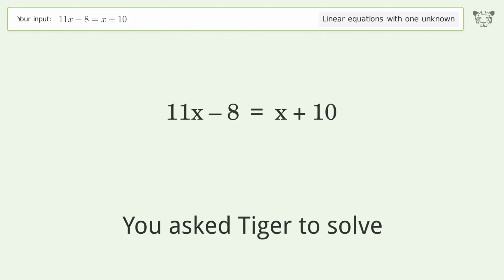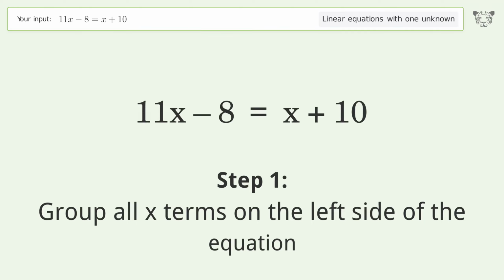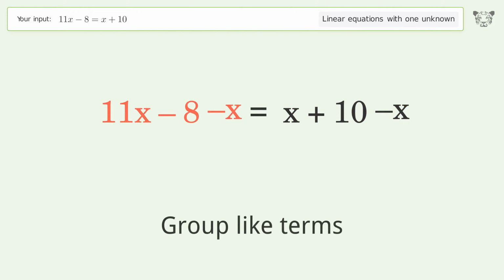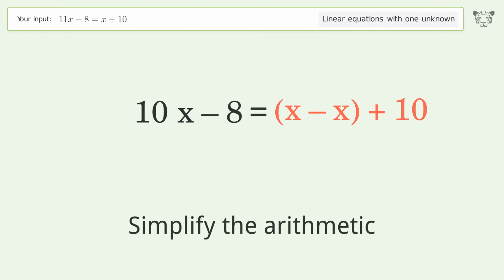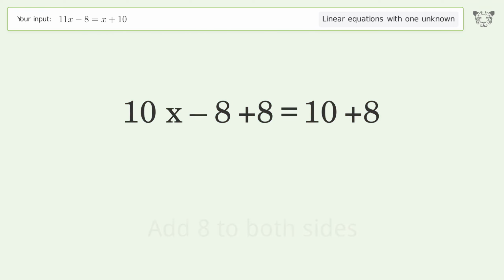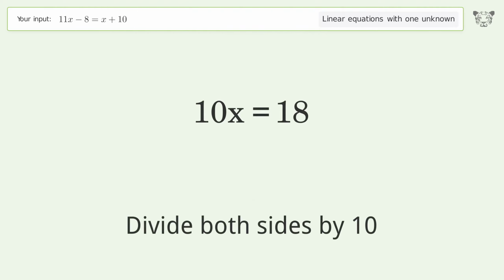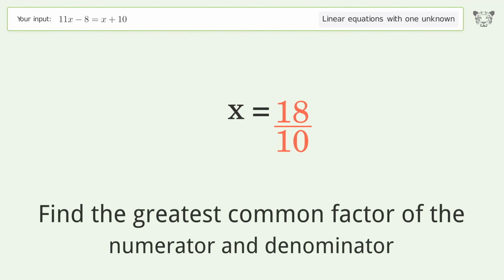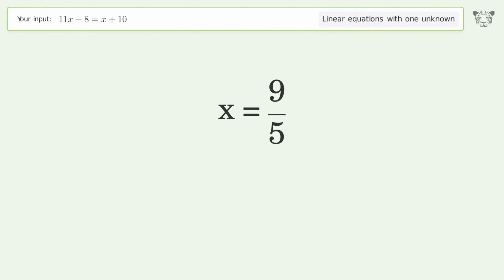Solve 11x-8=x+10: Linear Equation Video Solution | Tiger Algebra